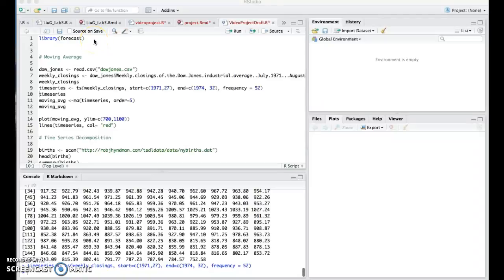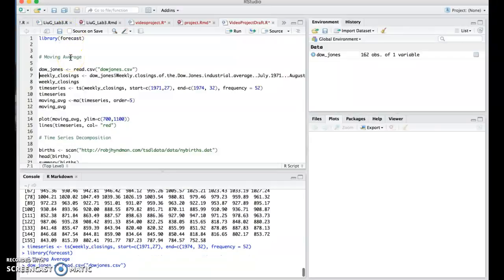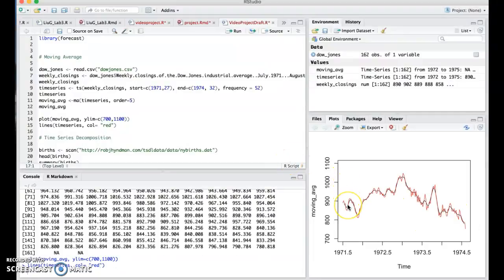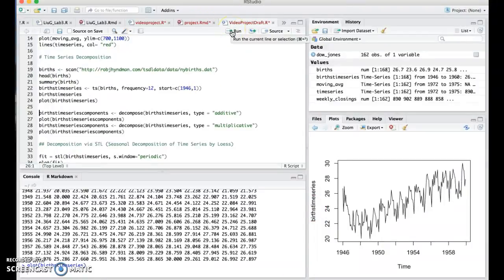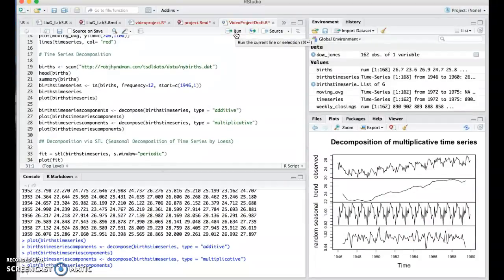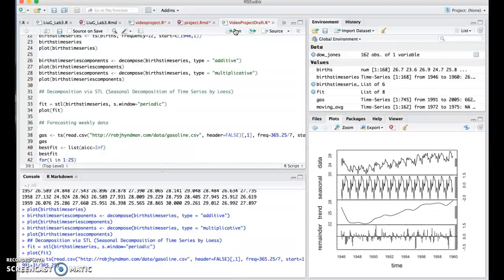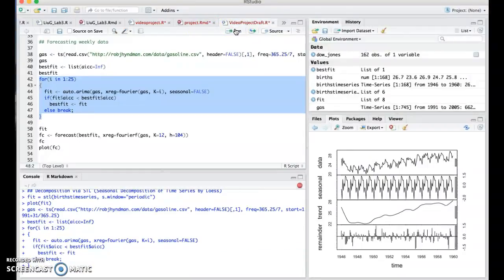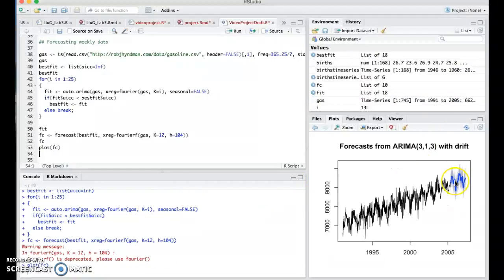STAT 331 Video Project: Forecast Package in R